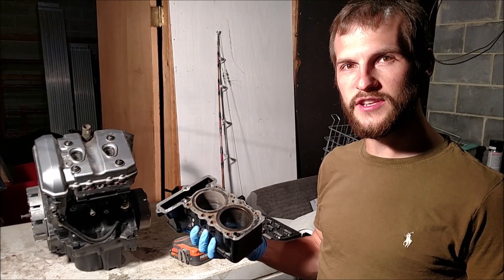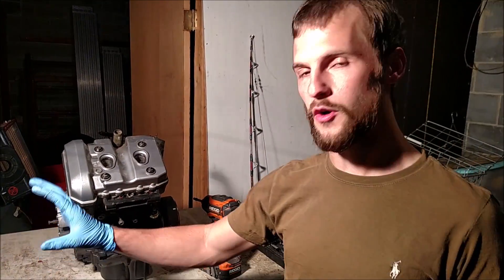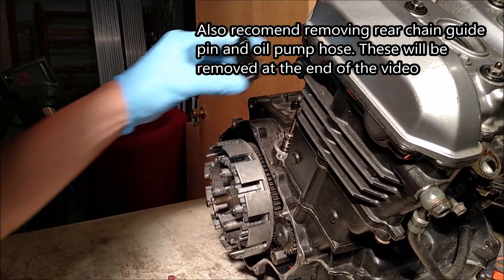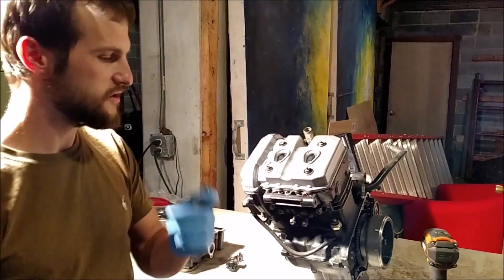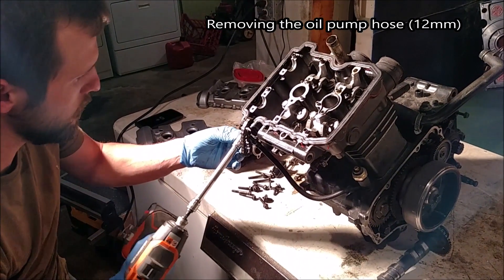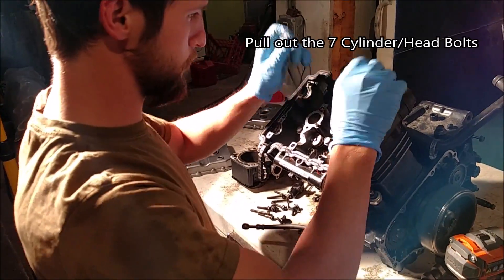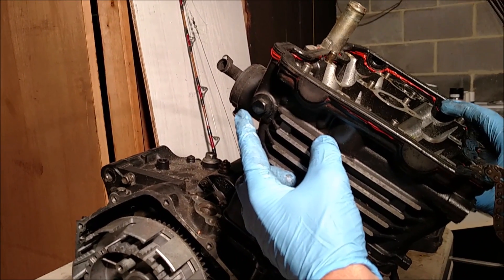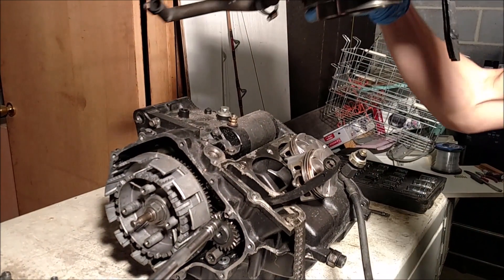Ninja 250R Cylinder and Head Removal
Disassembles 2002 Ninja 250R (EX) motor down to just the block, removing the valve cover gasket, cylinder head, cylinders.

Tools required: 10mm socket, 12mm socket, socket wrench.